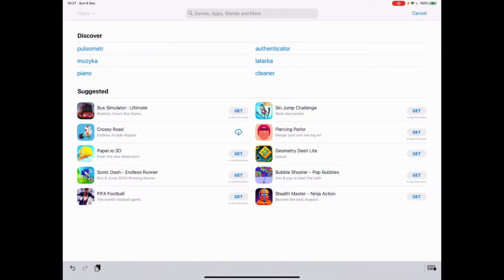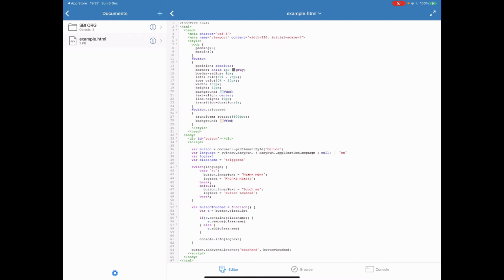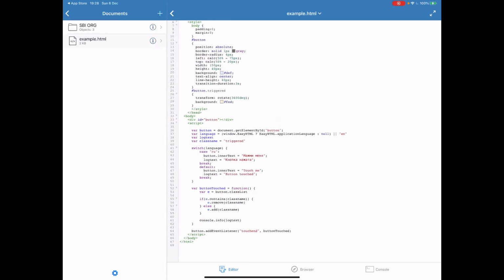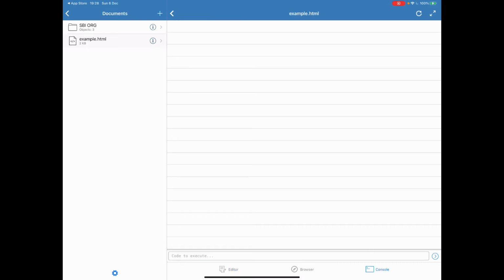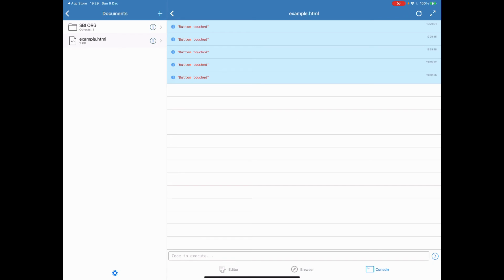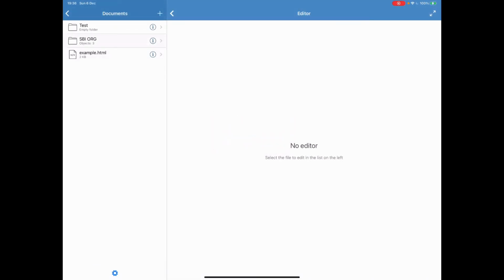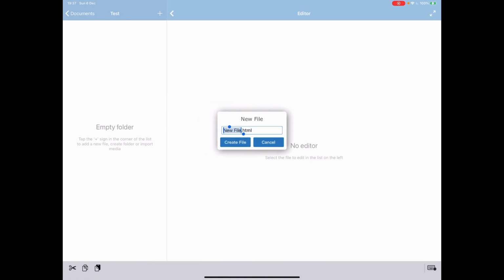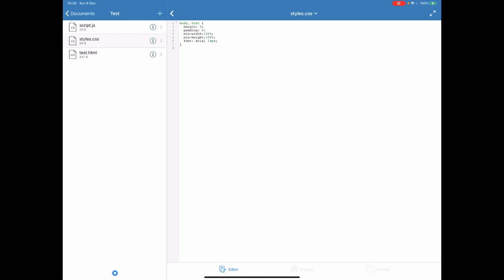A Tutorial on EasyHTML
Today I’m going to show you an tutorial on the app EasyHTML.